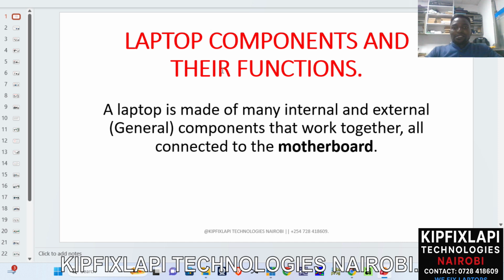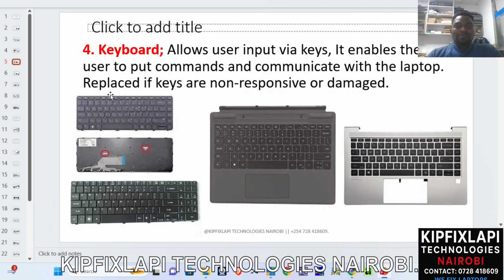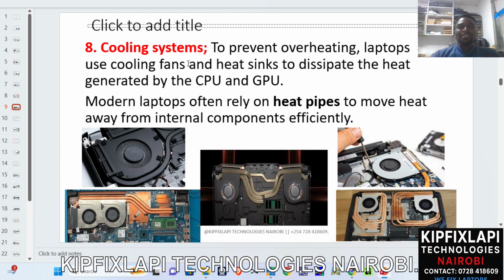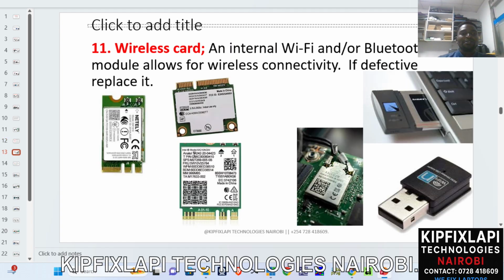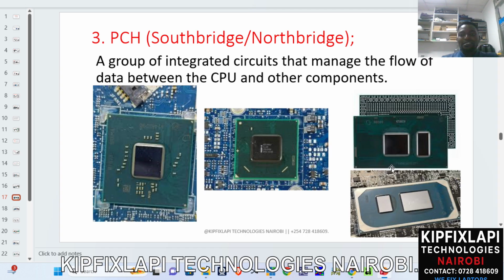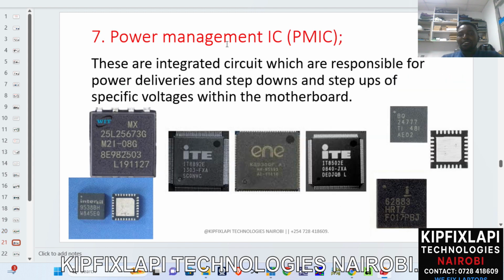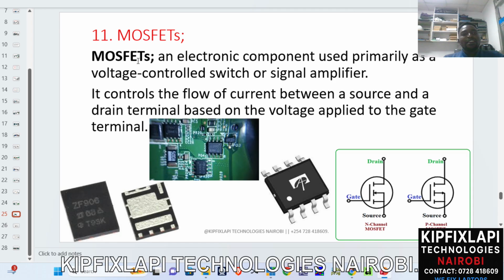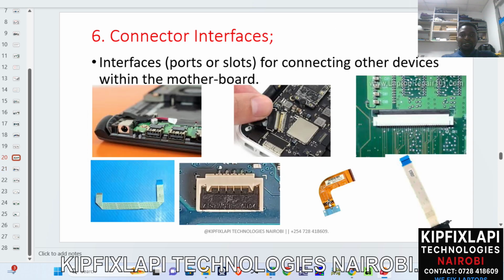LAPTOP COMPONENTS AND THEIR FUNCTIONS, LAPTOP REPAIR FOR BEGINNERS.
Understands laptop components and their functions for easy laptop motherboard repair. The Internal components and the external components.

We do laptop repair services and teach laptop repair course, welcome.
Incase you have any issue with your laptop or you do know someone please link him/her to us.
We are happy to be of service to you guys.

Started online training and will be sharing the tutorials on youtube.
Welcome.✨️👌

For more,
 Contact Kip :
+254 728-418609